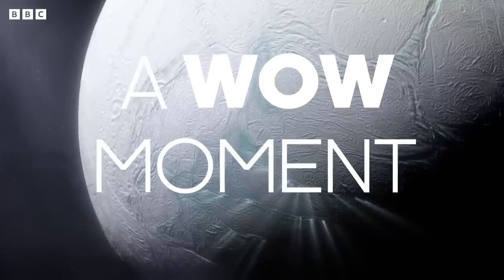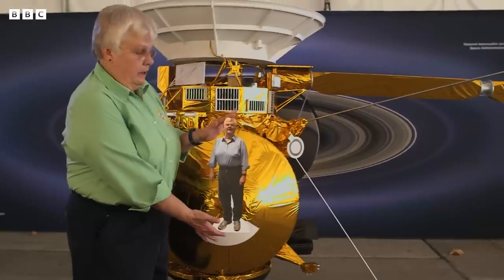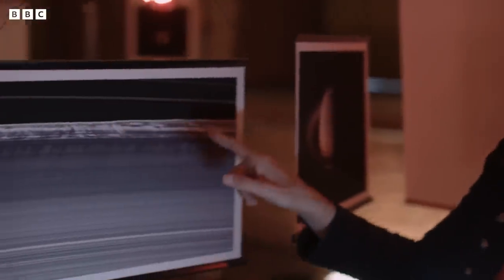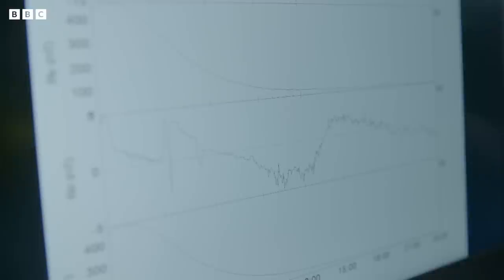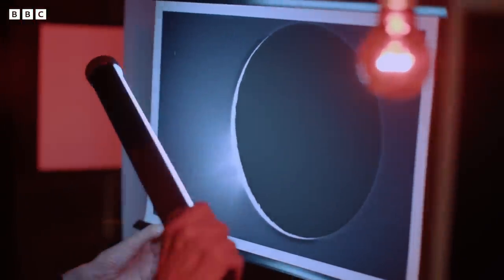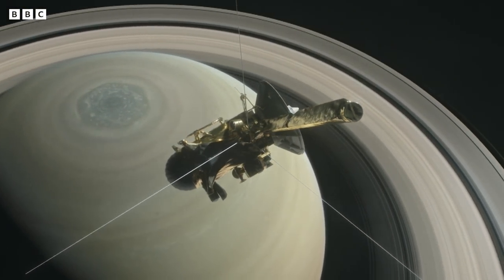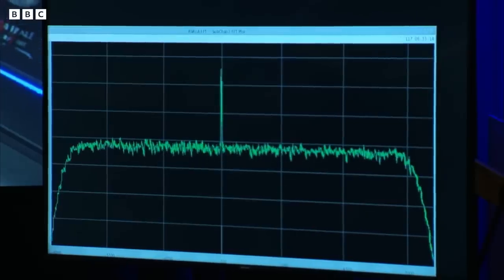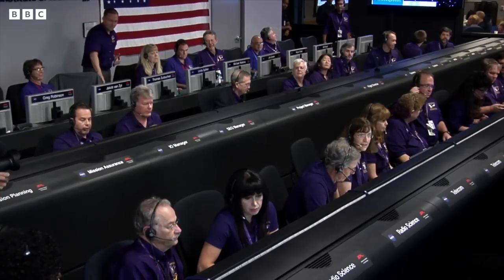Icy Moon Enceladus Rains Water On Saturn | Planet Explorers | BBC Earth Science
Are there liquid oceans in space? With Saturn having 82 moons alone, anything is possible. Meet Dr Leah-Nani Alconcel and the incredible team that led the Cassini mission, one which truly changed the way we see the solar system today.